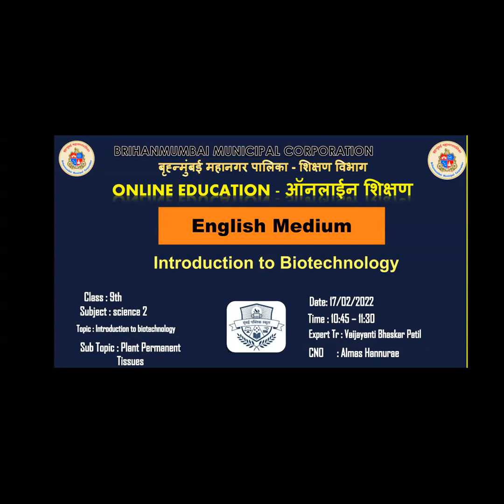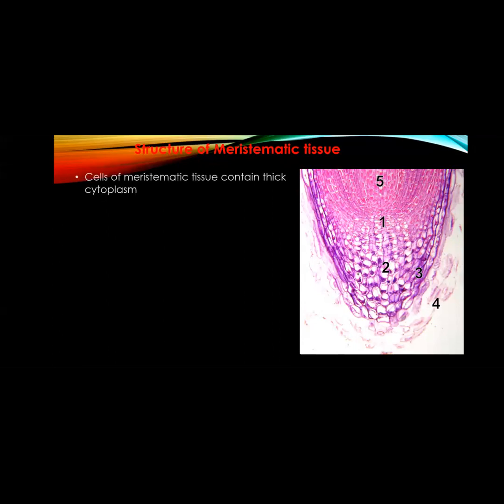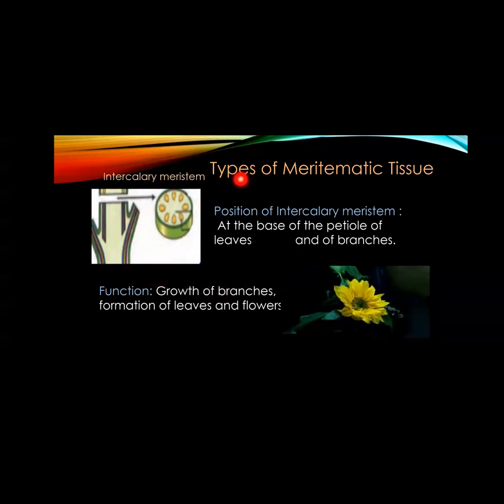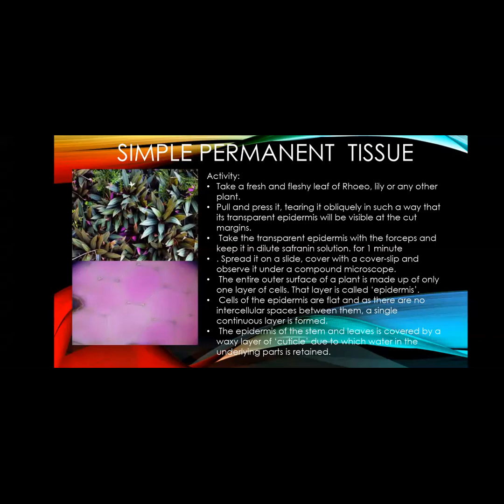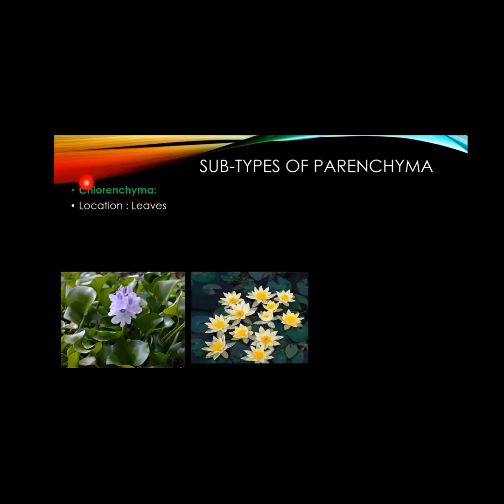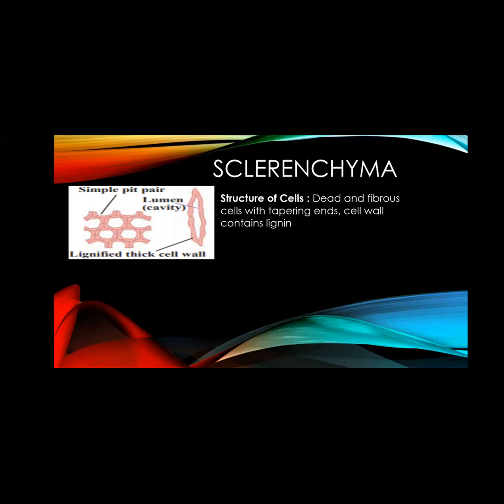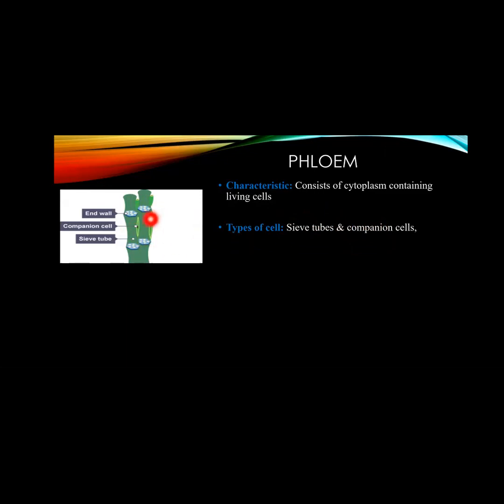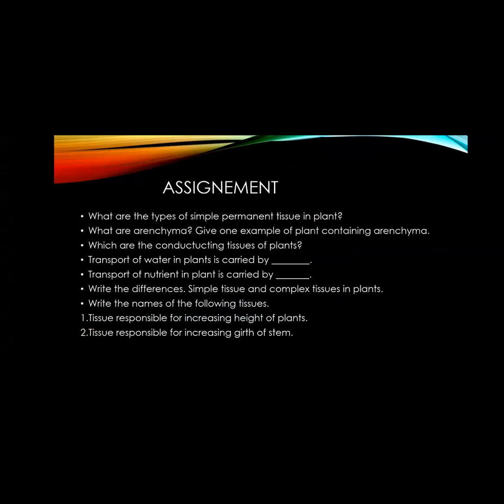Std 9th// SCIENCE 2// INTRODUCTION TO BIOTECHNOLOGY by Mrs. Vaijayanti Madam //CNO Mrs.Almas Hannure